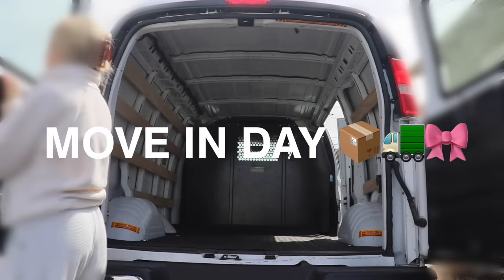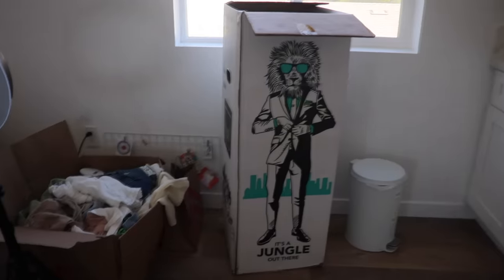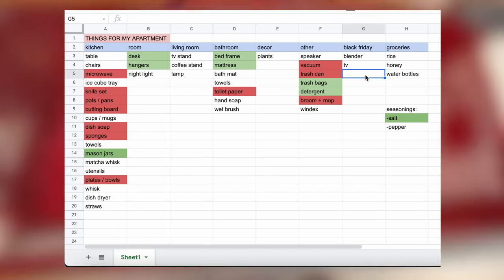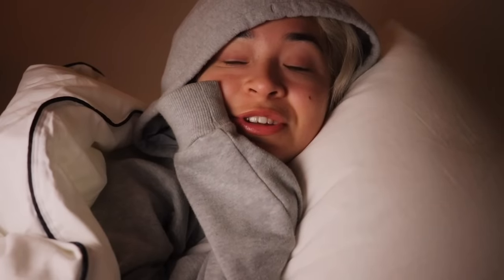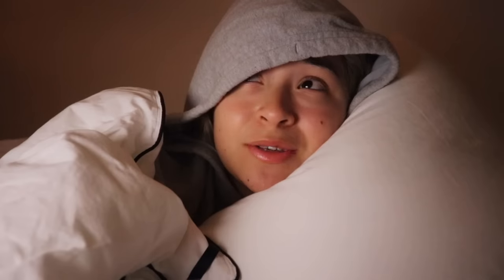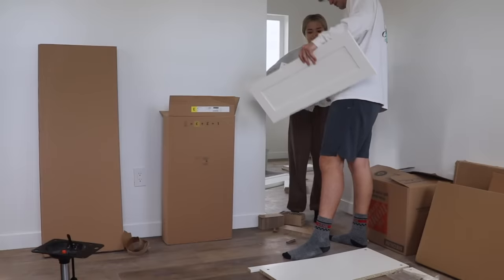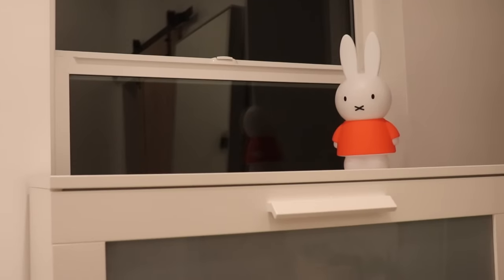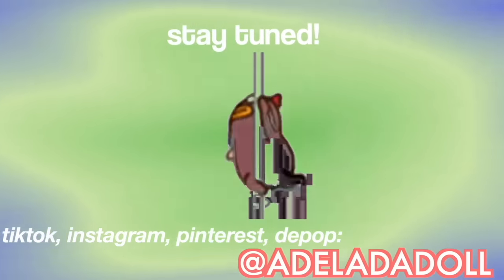MOVE IN WITH ME ALONE IN LA! 📦 apartment tour, shopping, unpacking, building furniture, + more!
im so excited to bring you guys along this journey of mine! in this video A LOT is happening!! we will be moving in, going shopping for my apartment, buying groceries, unpacking, organizing, building ikea furniture, setting up my mattress and SOOO MUCH!! thank you sm for making this possible i cannot thank you guys enough 🥺

thank you to lull for the mattress!

☆ instagram ☆ @adeladadoll
☆ depop/poshmark ☆ @adeladadoll
☆ spotify ☆@adeladadoll
☆ tik tok ☆ @adeladadoll
☆ pinterest ☆ @adeladadoll